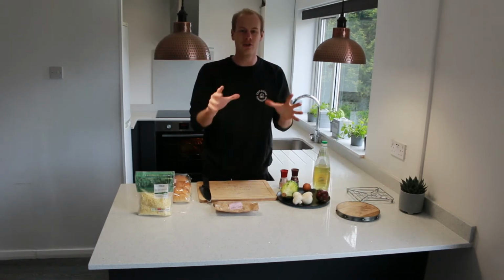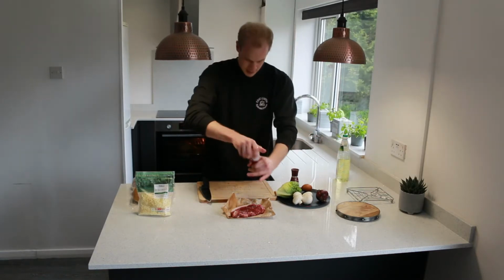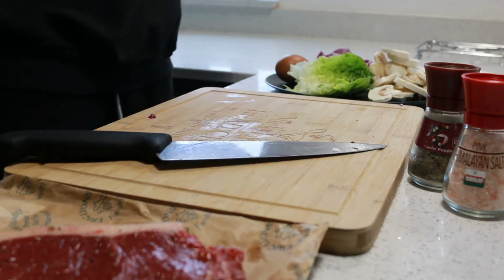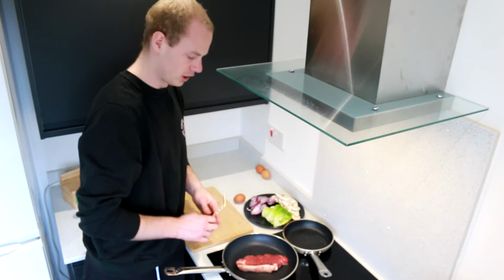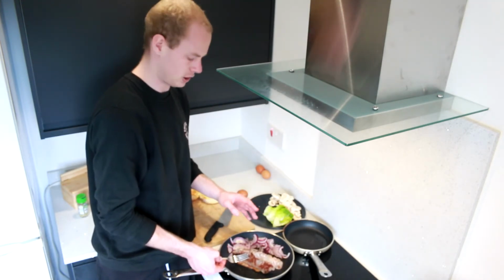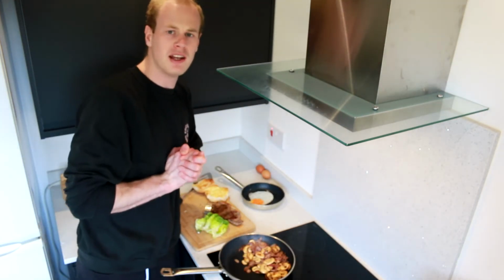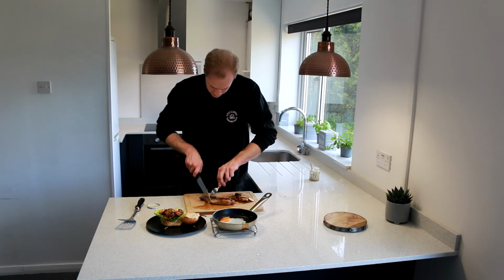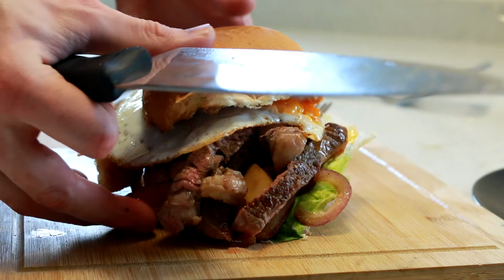How To Cook: The BEST Steak Burger, It Will Change Your Life! | Eric Lyons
What is better than a succulent steak or a tasty burger? How about an Eric Lyons Steak Burger with Nick as your very own chef?

Watch as Nick prepares, cooks and completes the best burger you will ever taste, amazing for any occasion and any taste palette. What do you think you could put in it?

For further questions please leave them in the comments. 😊

All the people in this video are in a support bubble and work together. This is in keeping with COVID laws.